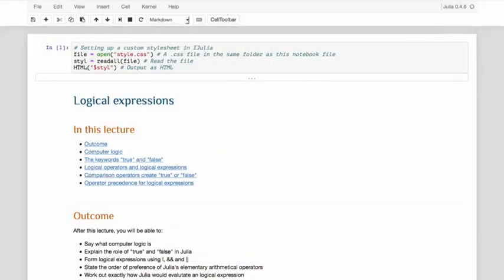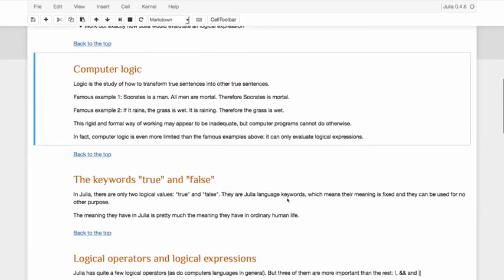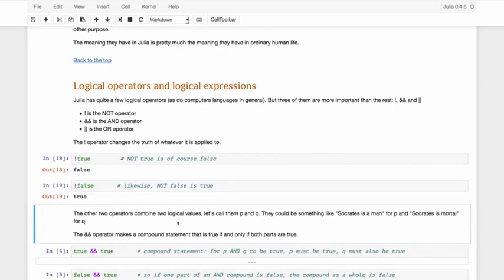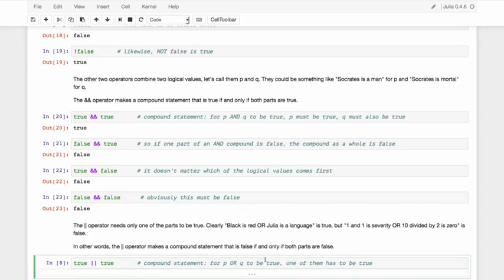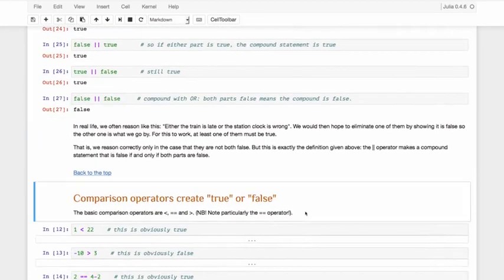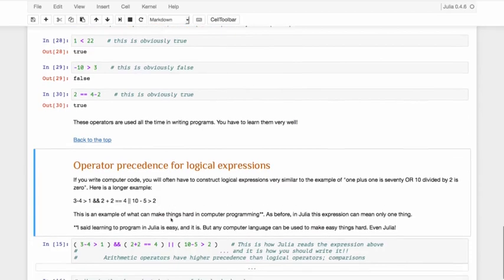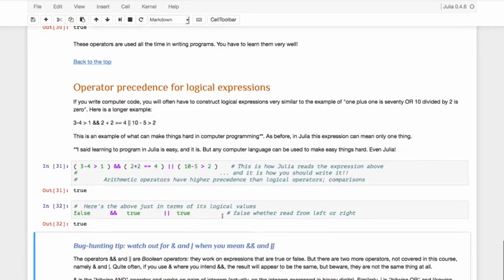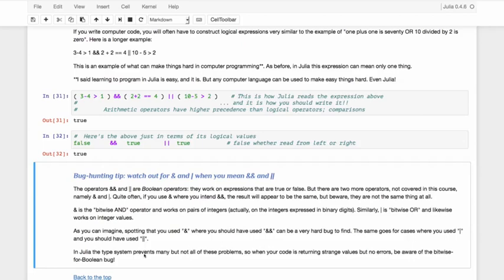Logical expressions Coursera